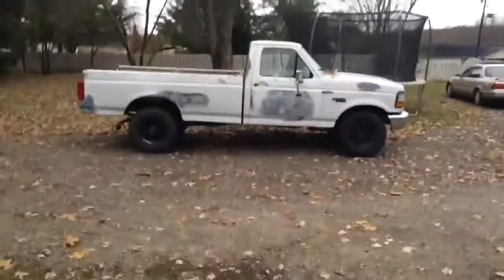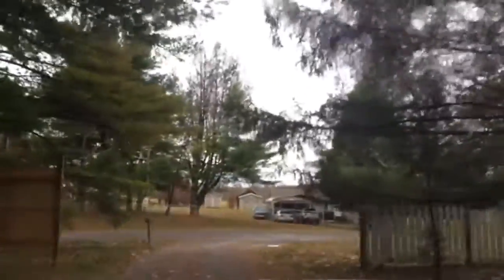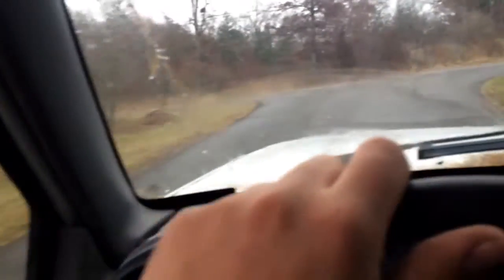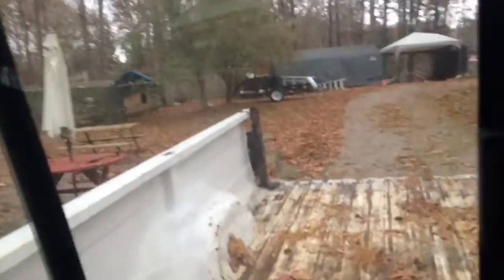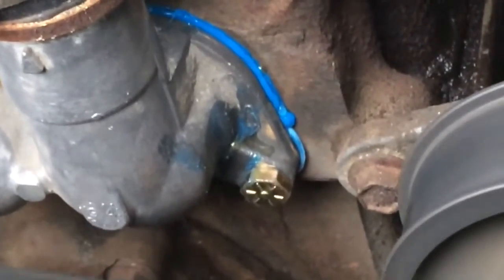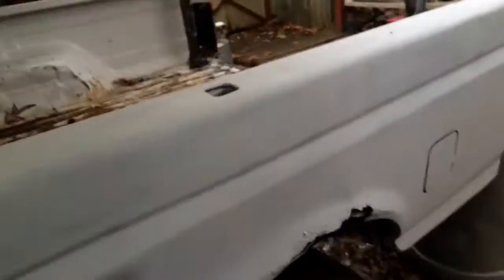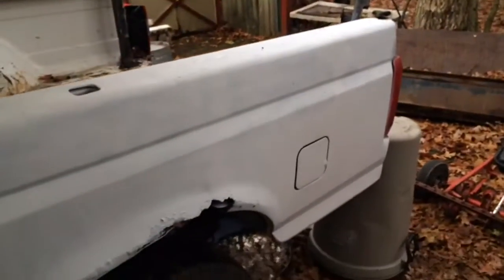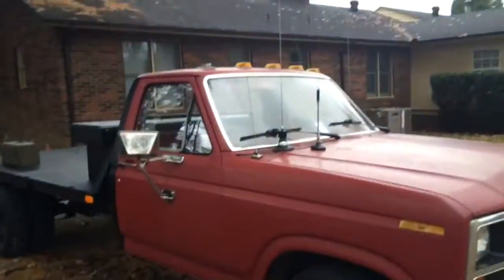Test driving a 1995 F250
I test drive the 1995 via YouTube Capture